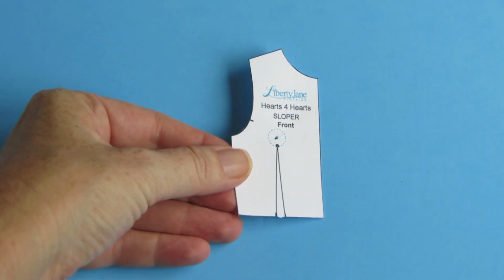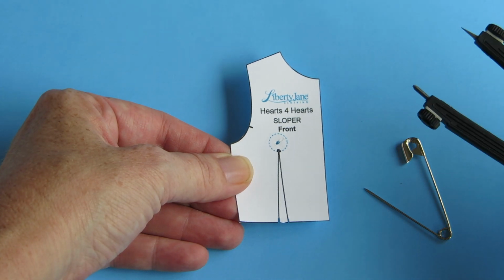What Are Pattern Blocks or Slopers and How To Use Them To Make Patterns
Learn more about pattern blocks or slopers and how to use them to create your own custom clothing patterns.

This video is part of a full Pattern Academy course.